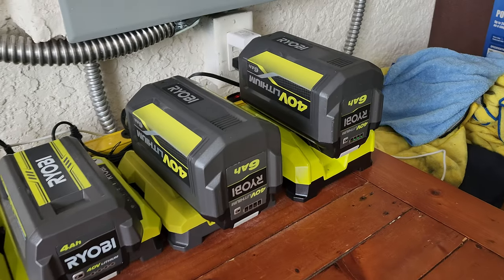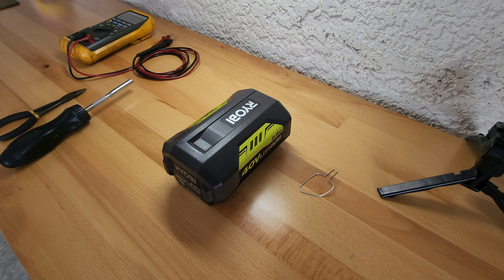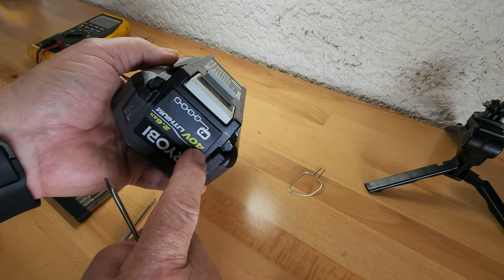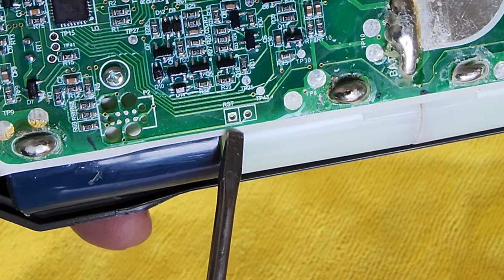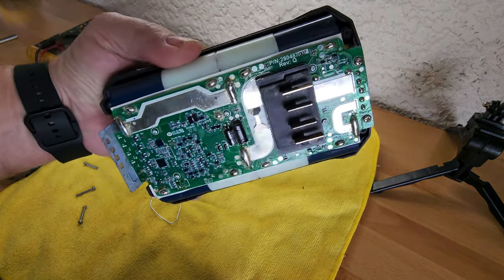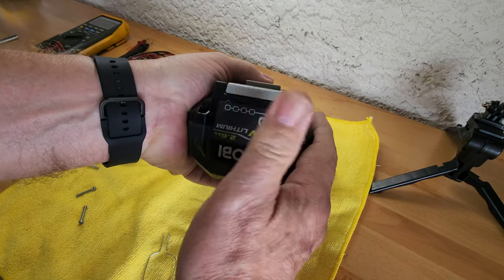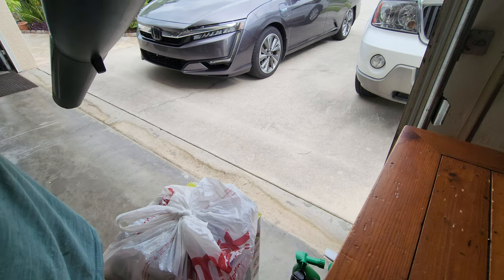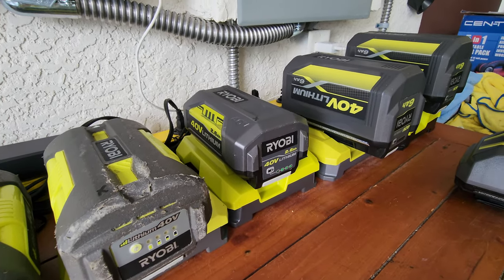Ryobi 40V battery fail, Master Reset!!!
My low use Ryobi 40v battery showed an error and would not charge. I searched all over the web looking for a fix. I came across several youTube videos that were similar to my case. I tried them but no success. Finally I tried one last time with a simple variation and it worked. 40v battery is now working like new. My battery may have been a newer or later model then the others with a slight change in the reset procedure.
Torx security bit set